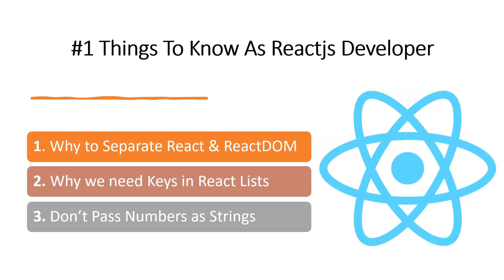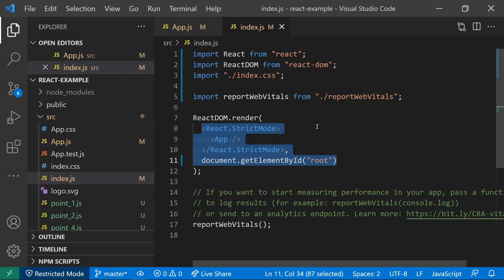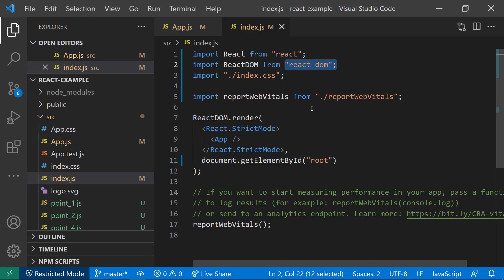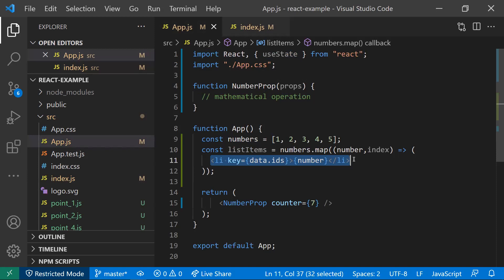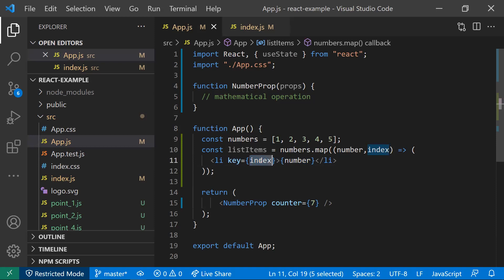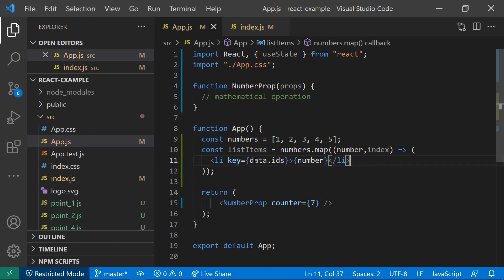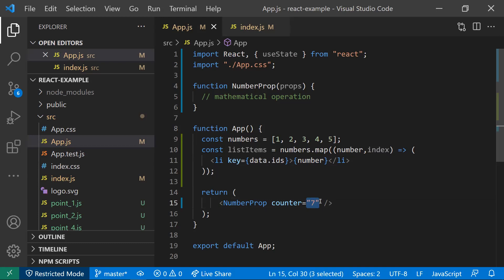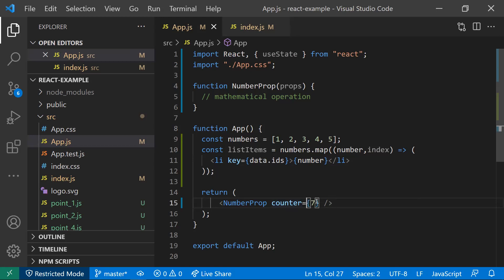Things To Know As Reactjs Developer | Part 1